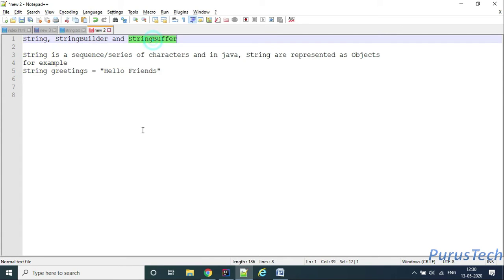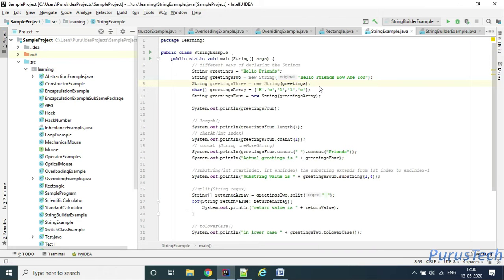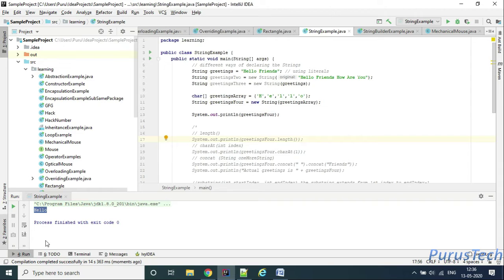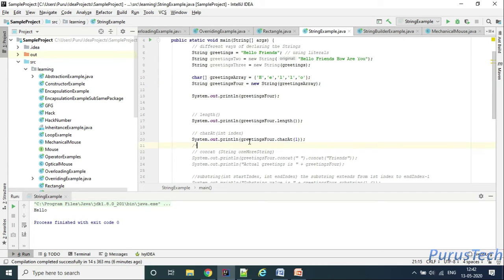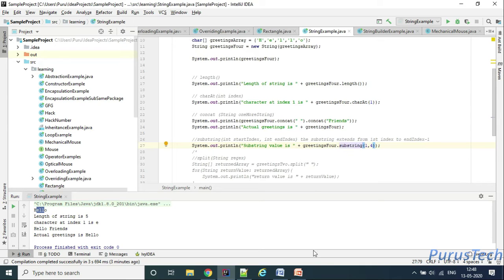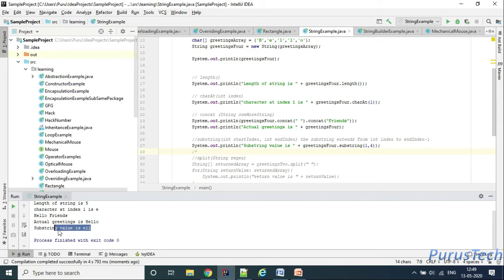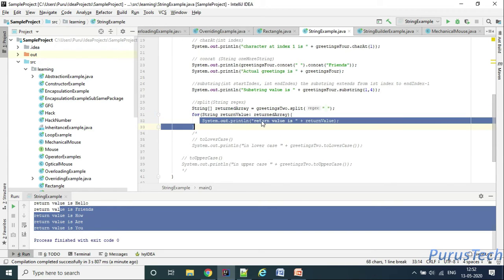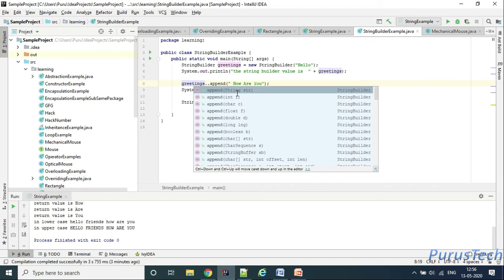Java String StringBuilder StringBuffer_Part-22_Java Tutorial for Beginners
This session describes about String, StringBuilder and StringBuffer.

Link for Java api docs for String and StringBuilder